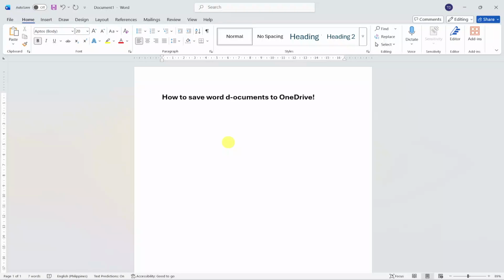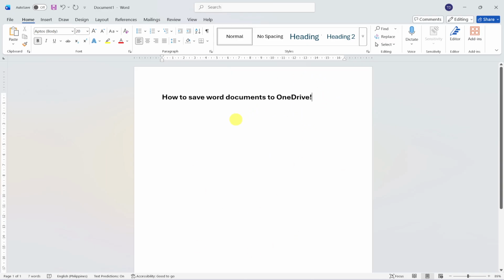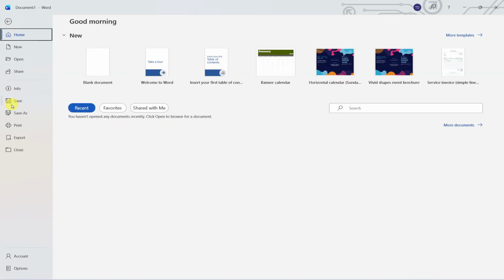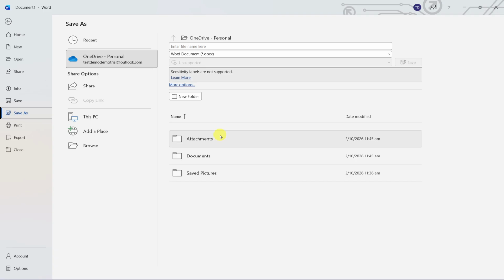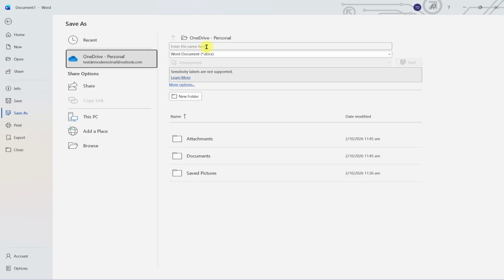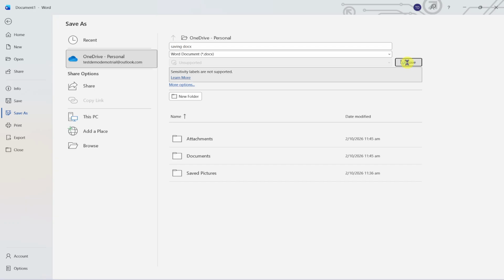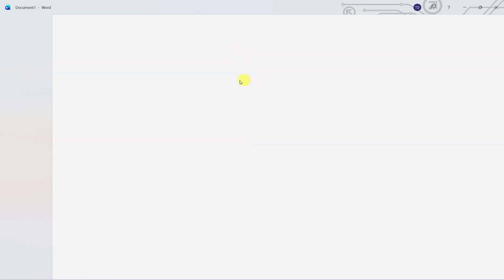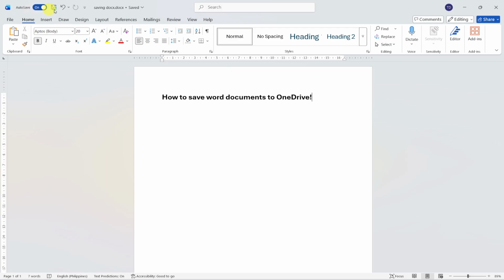How To Save A Word Document To OneDrive (2026) (Complete Guide)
In this video, I’ll show you how to save a Word document to OneDrive step by step. If you want to keep your Word files safe in the cloud and access them from anywhere, this beginner-friendly guide will make it easy.

You’ll learn how to save Word documents directly to OneDrive, backup your files, and organize your documents in the cloud. This Microsoft Word and OneDrive tutorial is perfect for beginners who want a simple and clear way to store Word files online.

If you want to save Word documents to OneDrive quickly and securely, this video will guide you through the entire process from start to finish.